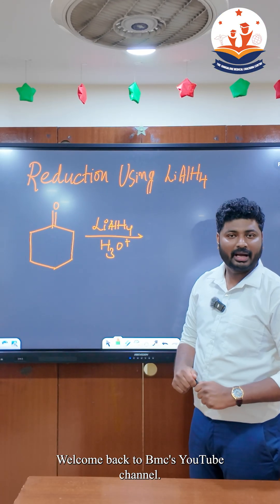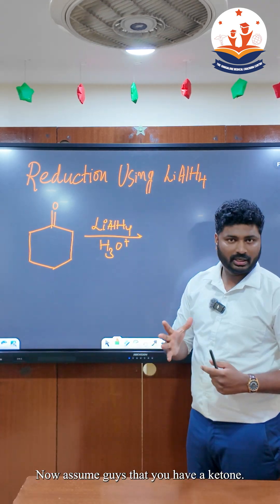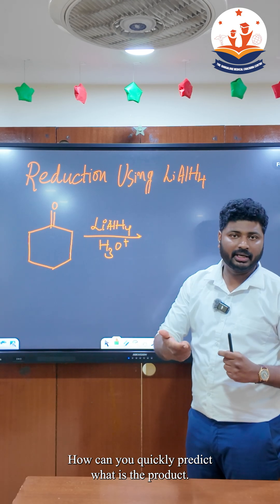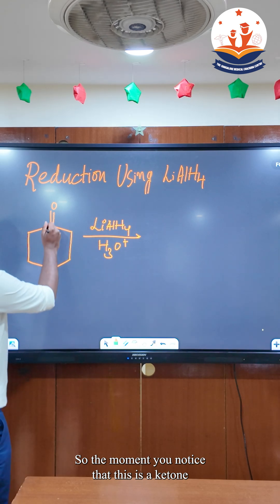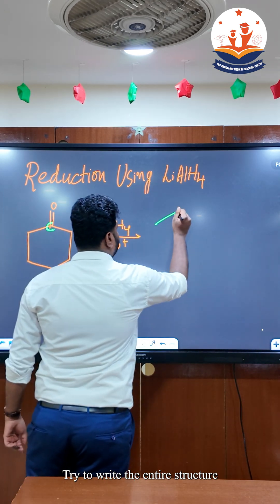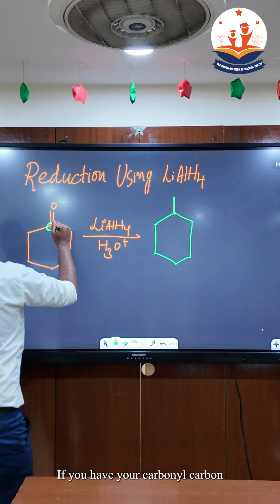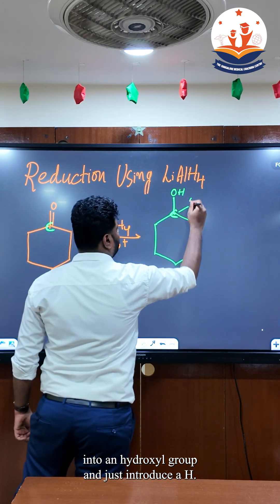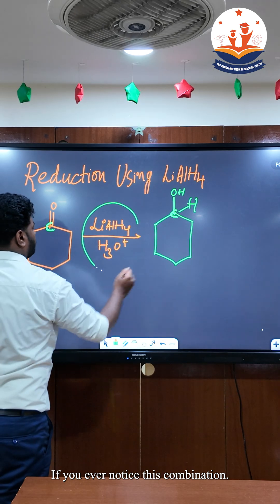5 Main Topics in Organic Chemistry for NEET Exam Success#neet2026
🔬 **TBMCC Solution – Correct and Professional Writing Method for Class 12 Organic Chemistry**

If you are a **Class 12 Chemistry student** struggling to understand or properly write **TBMCC Solution** in Organic Chemistry, this video is your complete, exam-focused guide. Learn the **accurate, professional, and CBSE-standard method** to write TBMCC Solution answers with clarity, structure, and confidence.

This video is specifically designed for board exam preparation, competitive exams, and concept clarity in Class 12 Organic Chemistry, ensuring you never lose marks due to improper presentation or conceptual errors.

🧪 **What is the TBMCC Solution in Organic Chemistry?**

TBMCC Solution is an important concept frequently asked in **Class 12 Organic Chemistry** examinations. Understanding how to correctly write, explain, and present the TBMCC Solution is crucial for scoring full marks. This video breaks down the concept step-by-step using a **professional academic approach** aligned with examiners’ expectations.

✔️ Meaning and importance of TBMCC Solution
✔️ Correct chemical terminology and notation
✔️ Step-by-step professional answer-writing format
✔️ Exam-oriented tips for CBSE Class 12 Chemistry
✔️ How to present the TBMCC Solution for maximum marks

This lesson focuses on **clarity, precision, and exam relevance**, making it ideal for last-minute revision as well as deep conceptual learning.

🎯 **Who Should Watch This Video?**

✅ Class 12 CBSE Chemistry Students
✅ Students preparing for board exams
✅ Organic Chemistry learners
✅ Students aiming for full marks in theory answers
✅ Teachers and tutors looking for a structured explanation

If this video helps you understand **TBMCC Solution** clearly:
✔️ Share with your classmates and study groups
✔️ Comment your doubts for quick clarification